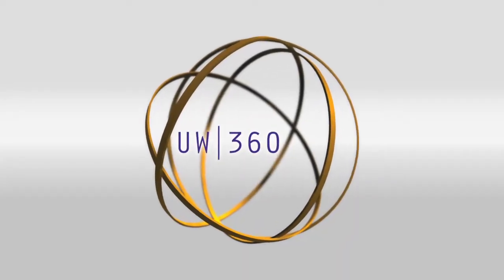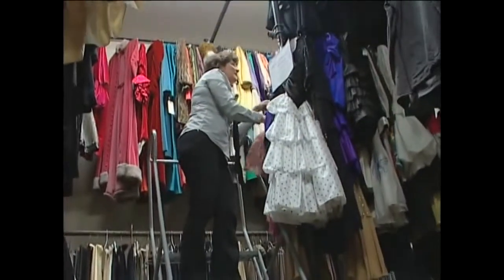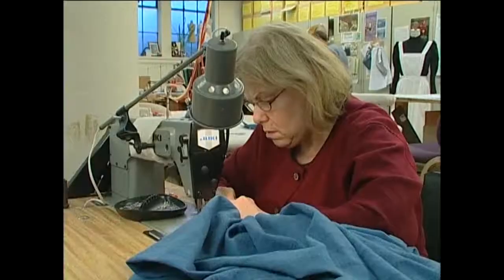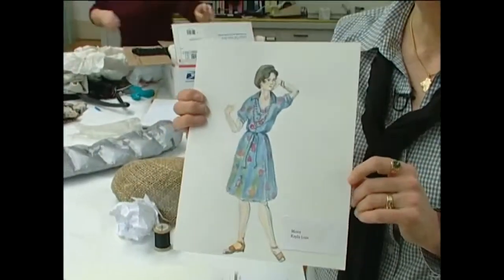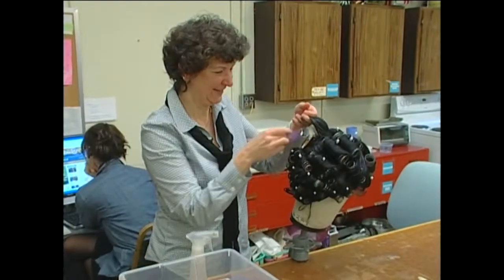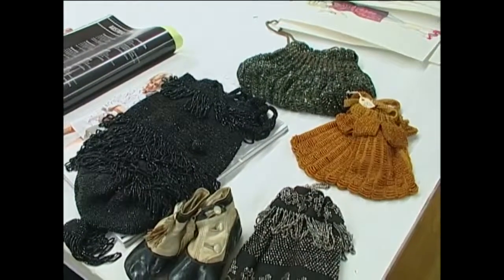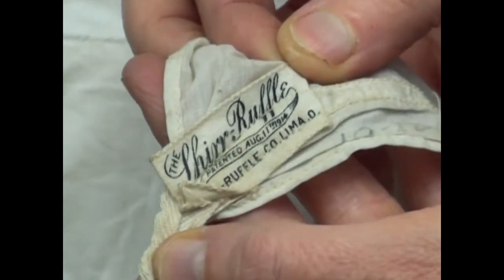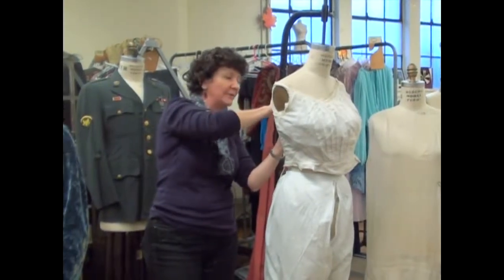UW 360 February 2011: UW Drama Costume Shop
Since the 1930s, students and staff have designed and made costumes at UW Drama's costume shop.  Supervisor Josie Gardner gives us a behind-the-scenes look at how the costumes are made, and also how the shop preserves donations of historic clothing and costumes.